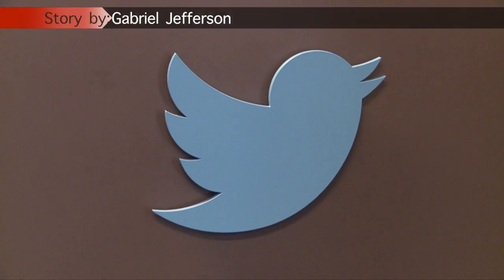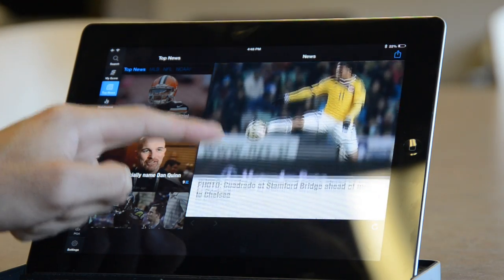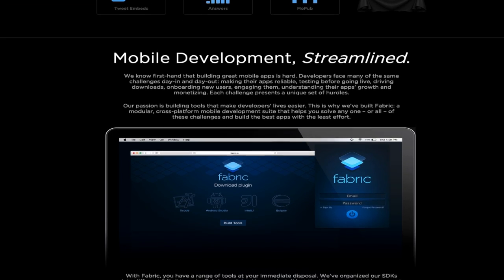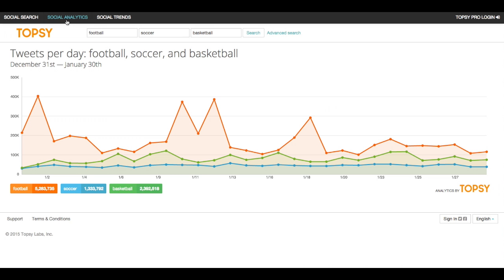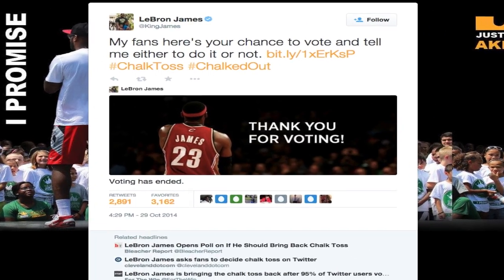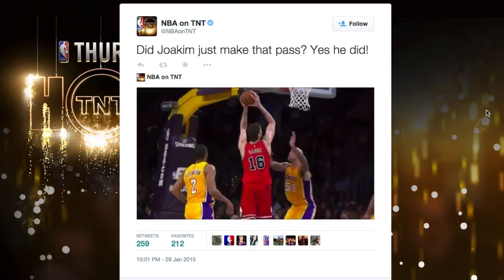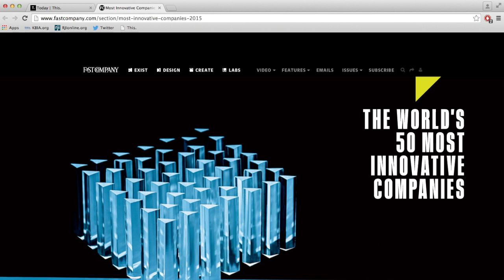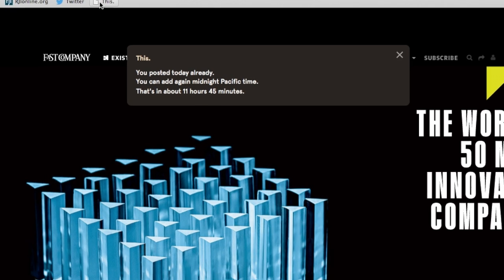Futures Lab Update #93: Tools from Twitter, and limited sharing via This.